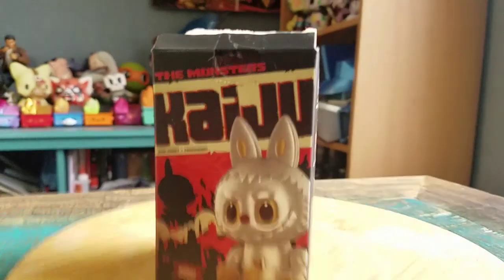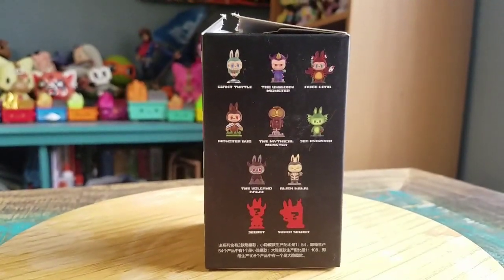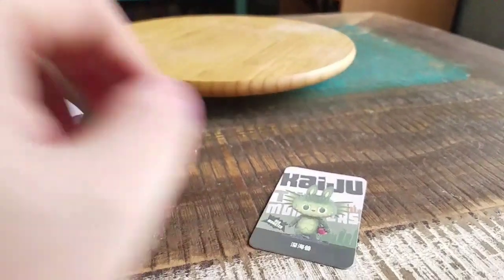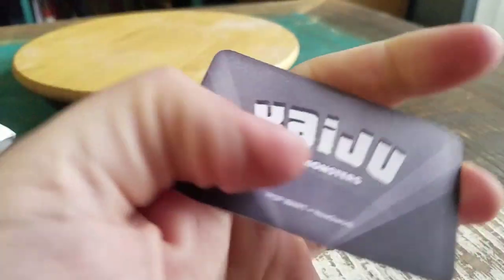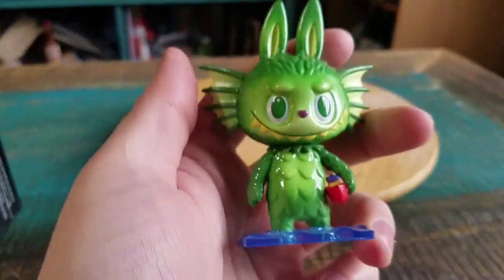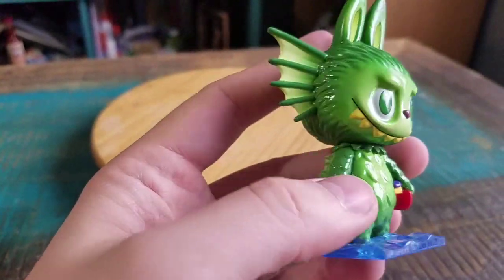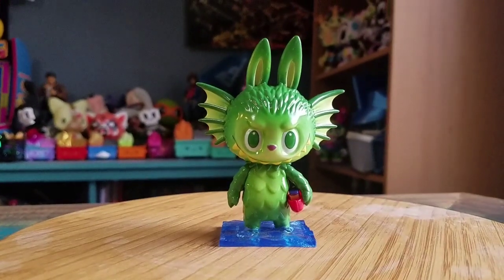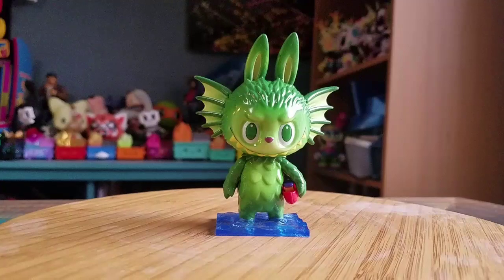Sea Monster Kaiju The Monsters Series Pop Mart Vinyl Figure Review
Sea Monster!